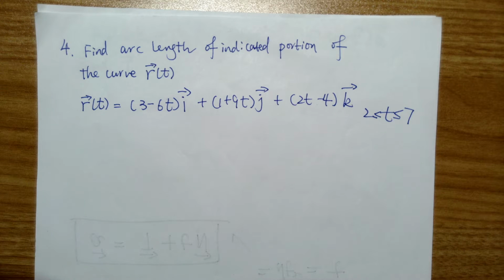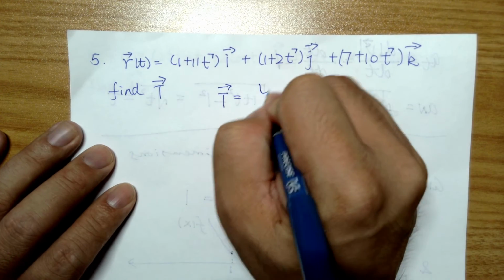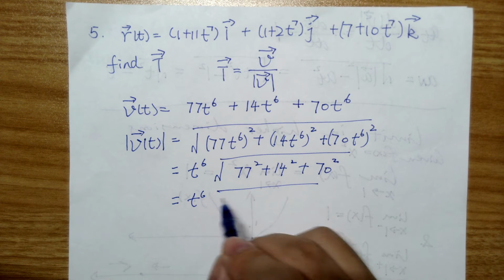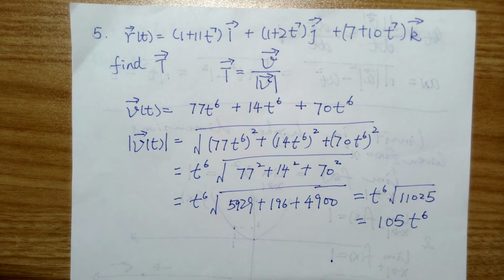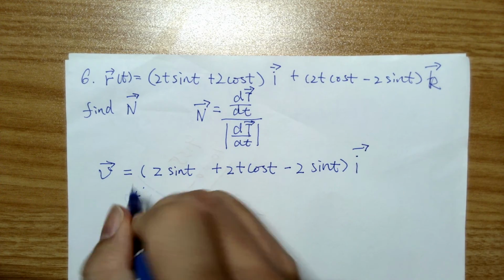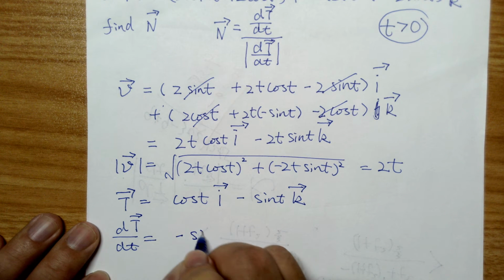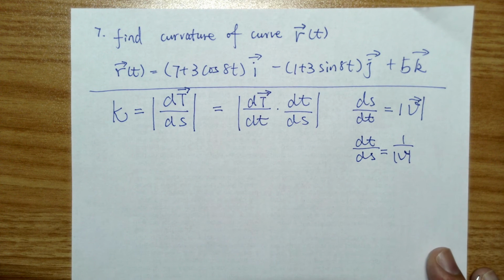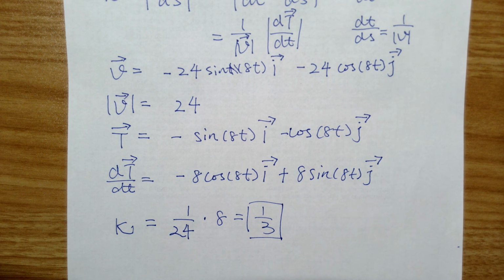Vector function: arc length, unit tangent, unit normal, curvature